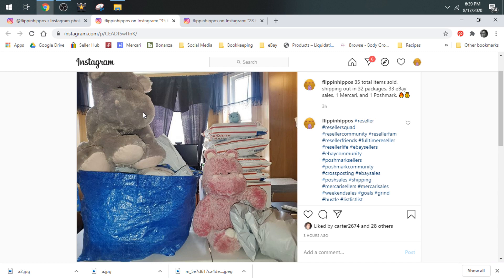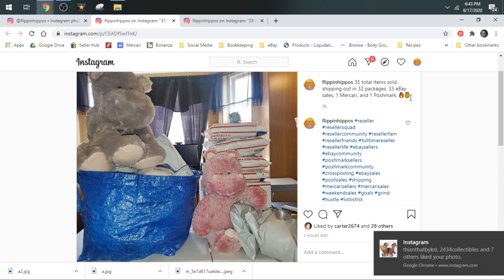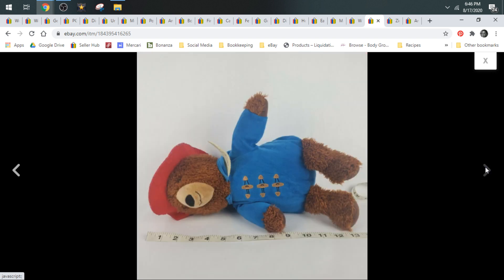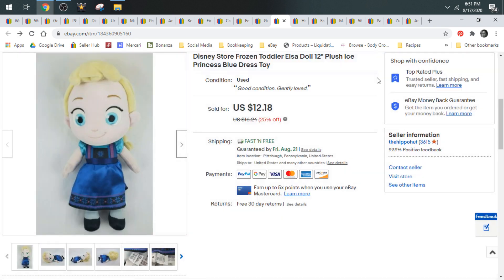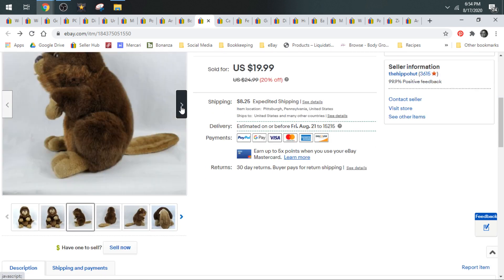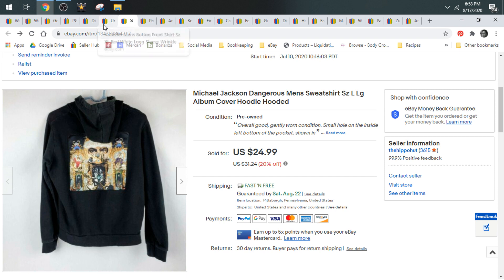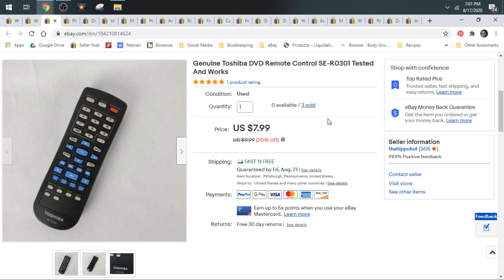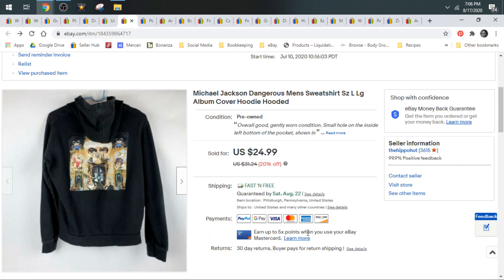What Sold on eBay? | 8/10 - 8/17